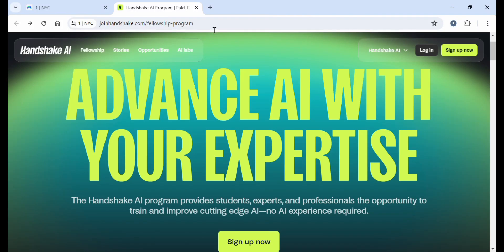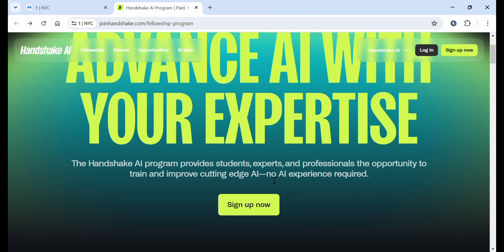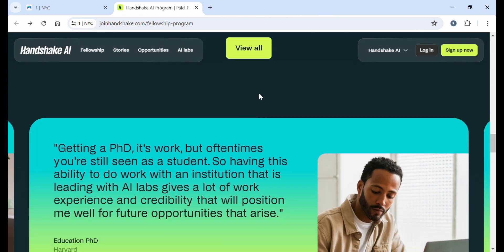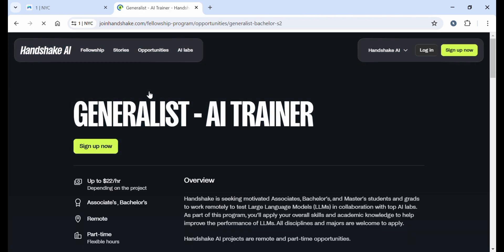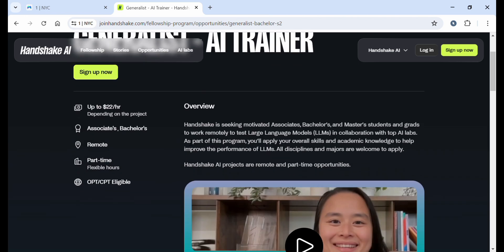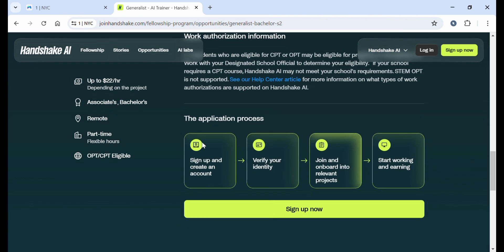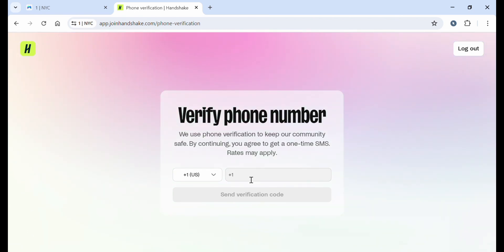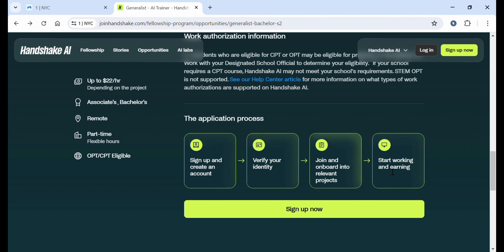How to Create a Handshake AI Account for Project Diamond | Step-by-Step Tutorial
Looking to join Handshake AI Project Diamond and start working on high-paying AI tasks? 🤖💻
In this video, I’ll walk you through exactly how to create a Handshake AI account for Project Diamond, step by step — even if you’re a beginner.

Handshake AI is becoming a top alternative to platforms like Prolific and other AI research sites, offering opportunities in AI training, research, and data work.

In this tutorial, you’ll learn:
✅ How to create a Handshake AI account correctly
✅ How to apply for Project Diamond
✅ What details matter during onboarding
✅ Common mistakes that get accounts rejected
✅ Tips to increase your chances of approval

⚠️ IMPORTANT NOTICE
Handshake AI and Project Diamond may be country-restricted or sensitive to IP changes. To avoid account suspension or verification issues, it’s highly recommended to use a static residential IP.

This is especially important if you’re applying from regions where Handshake AI access is limited.

🔗 PLATFORM MENTIONED

Comment “DIAMOND” if you’re creating your account today — I’ll reply with extra approval tips and mistakes to avoid.